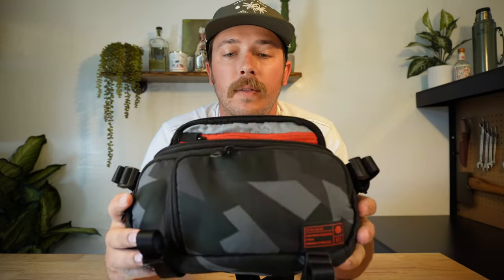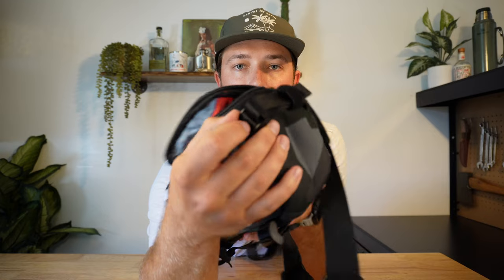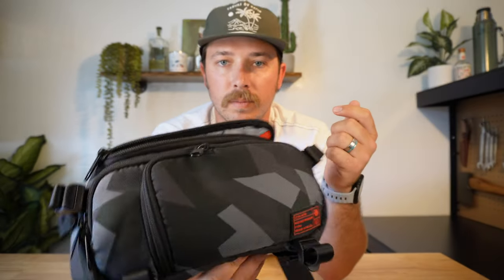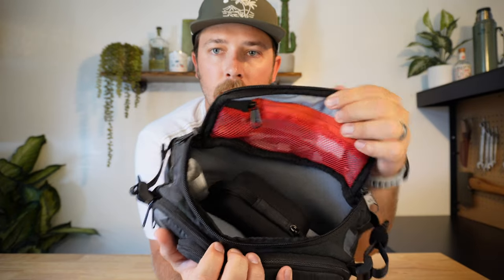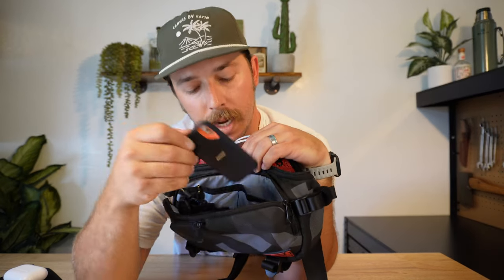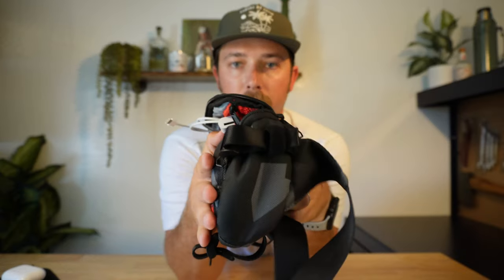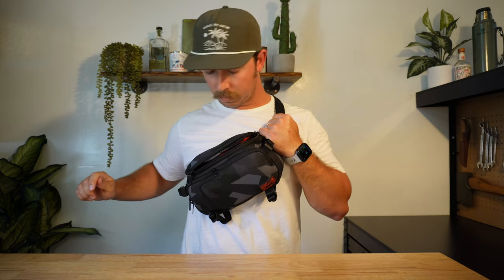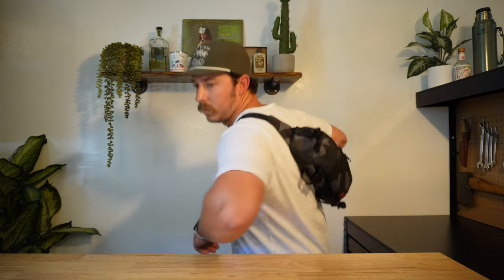Hex Camera Sling Mini | Best Mirrorless Camera Sling?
Today's Video is a quick review of the Hex Ranger Camera Sling Mini.
This is the Glacier Camo Color, it can be worn as a cross-body sling bag, or as a fanny pack. This is a great Sling for Mirrorless Cameras like the Sony ZV-E10.
Hit me up below with any questions you may have..
*I did not Recieve these products for free nor am I being paid to review them.

00:00 - Intro
00:45 - Straps
01:17 - Hardware Issues
01:40 - Zippers
01:50 - Material
03:08 - Interior
05:21 - What Will Fit